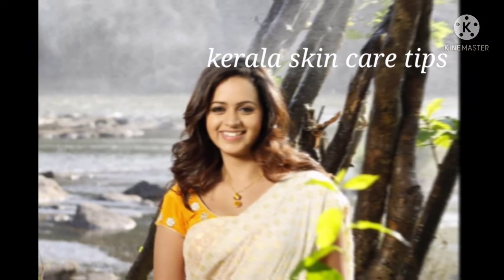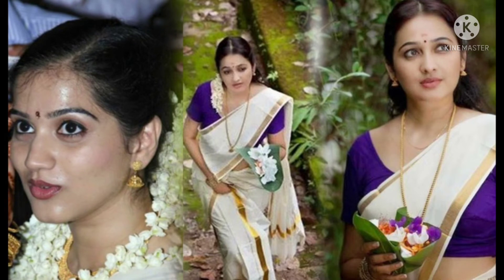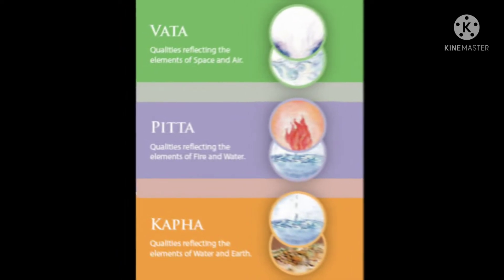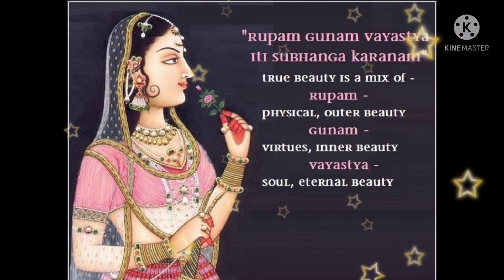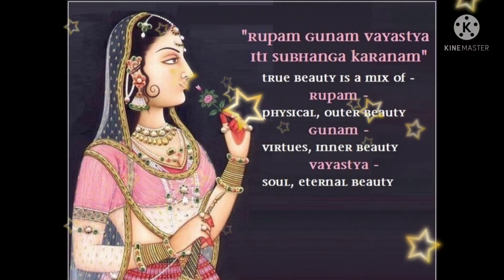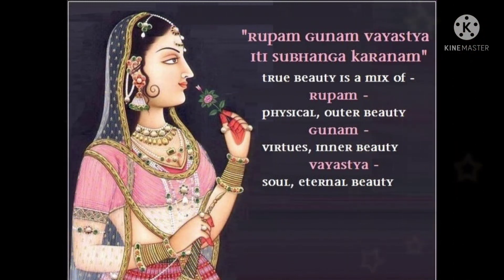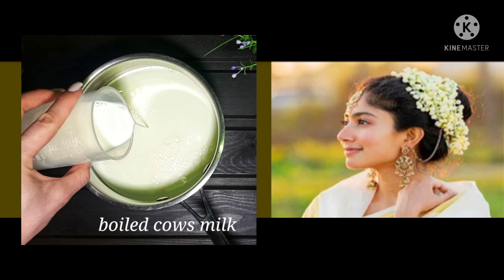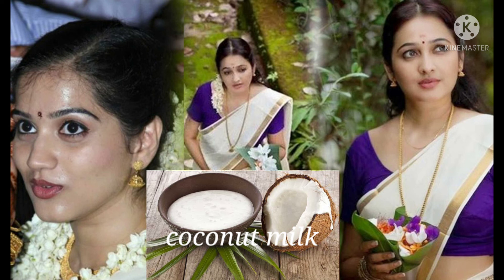kerala ayurvedic skin care tips / kerala glowing skin